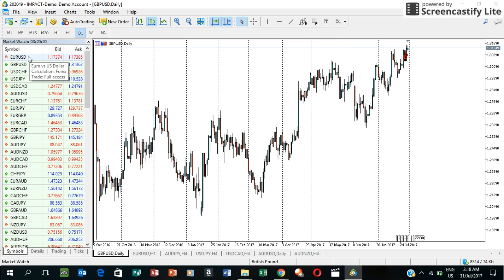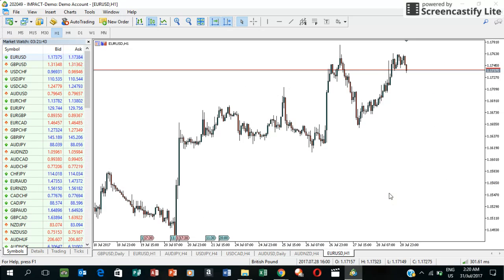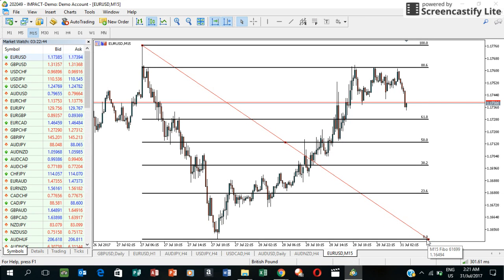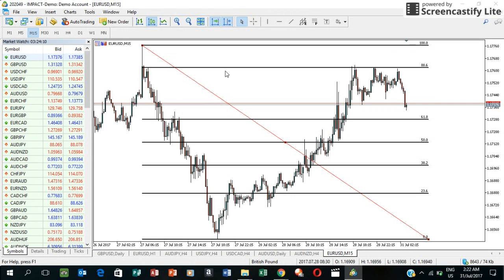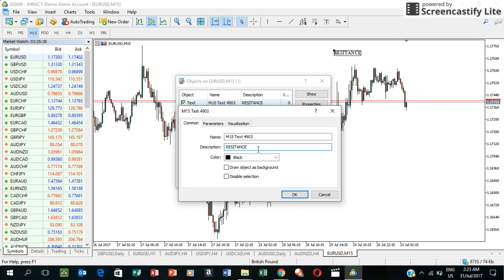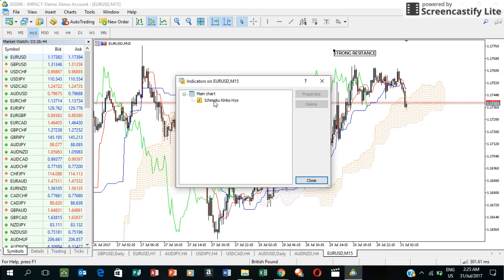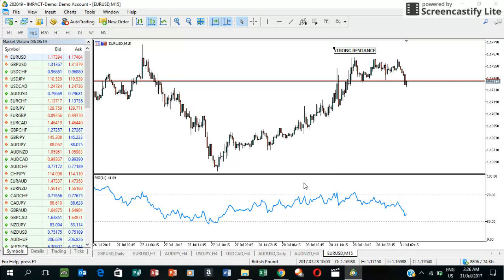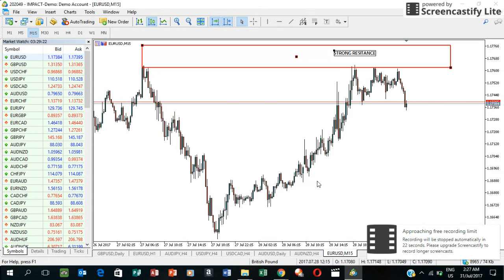MT4 tutorial 101 - Advanced Features Part 4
shows how to easily manipulate mt4 platform like a pro